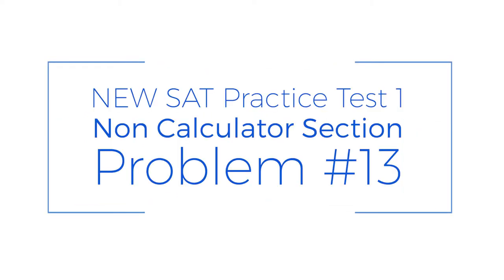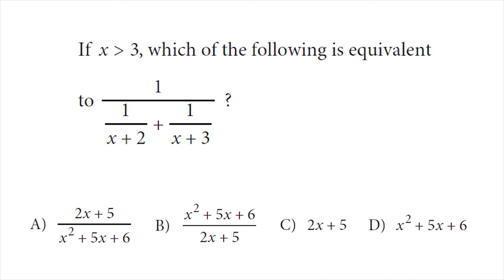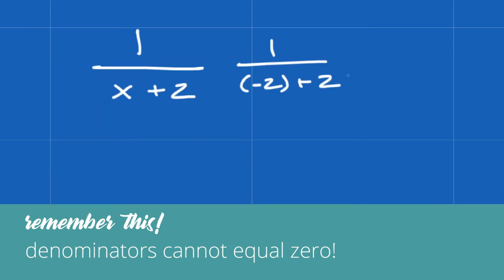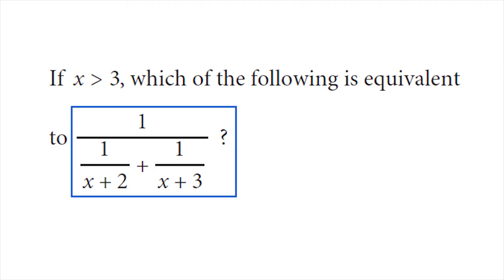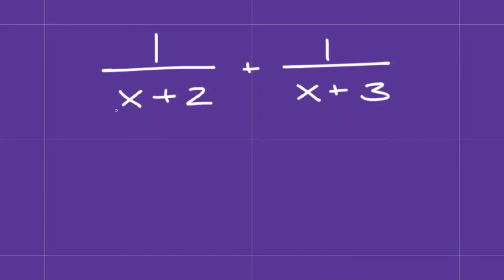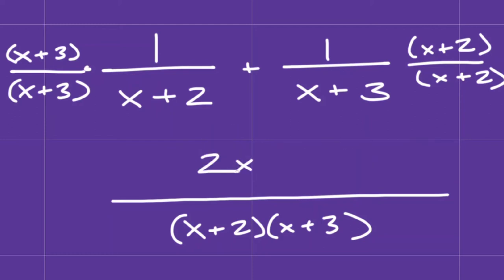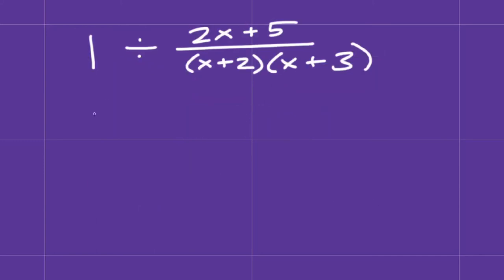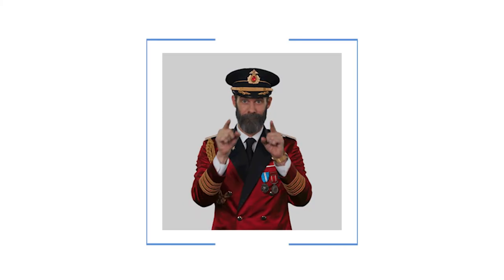Perfect SAT Score #13- SAT Practice Test 1: Non Calculator Math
Math not your thing? No problem! Enjoy reviewing for your SAT with this easy and fun tutorial on solving an equation SAT Math practice problem straight from College Board!

Don't forget! If you have any questions any math questions from the SAT, let me know! I would be happy to help!

I strive to provide you the helpful and entertaining tutorials to give you the most important math skills, tips, and strategies for your upcoming SAT!

Recommend SAT Practice Book

*I don't recommend CollegeBoard's SAT book to my students because it doesn't provide as many explanations and practice problems as Kaplan's book.

NC 13: If x is less than 3, which of the following is equal to the expression below?

Artist: The Flash Music
Song: Eternity